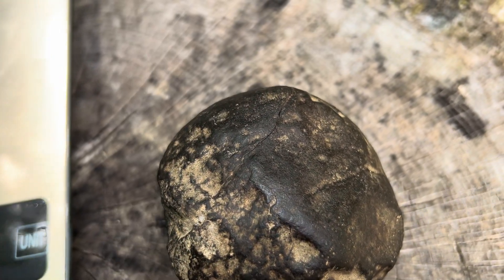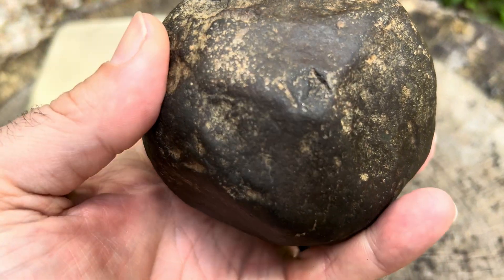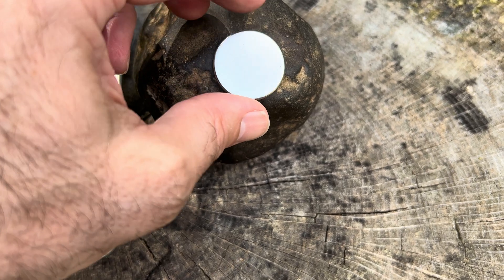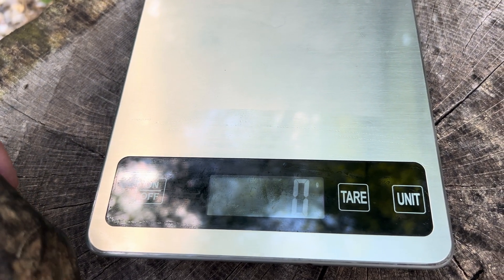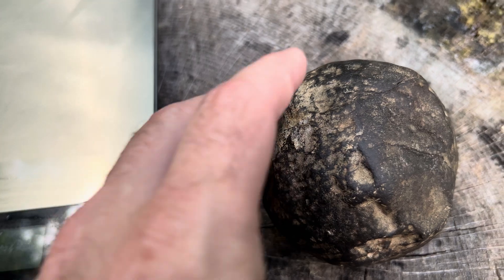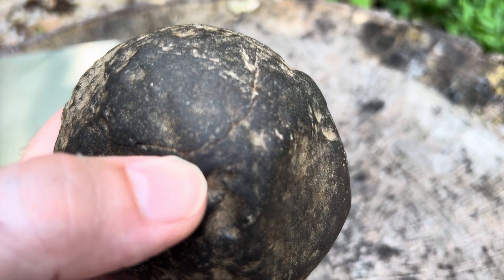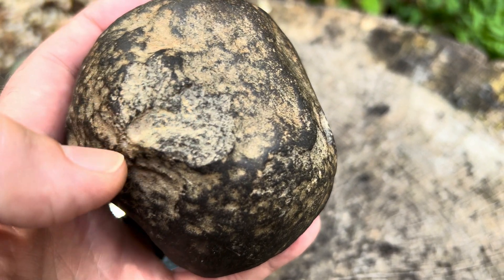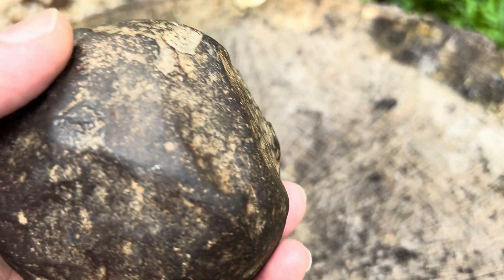Making my Case for why this is a Meteorite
Tell me where I’m wrong so I can stop studying on this.